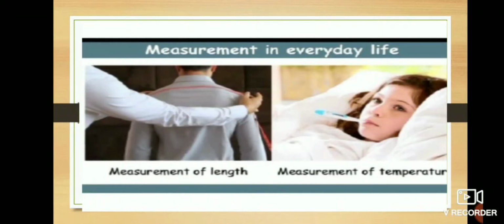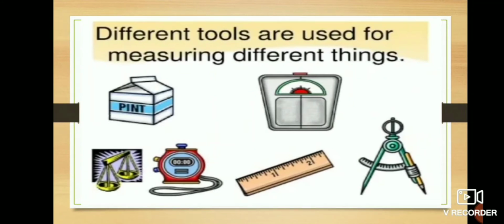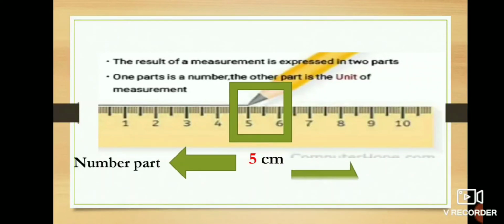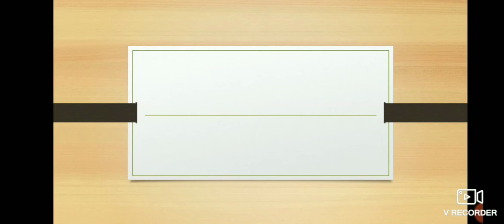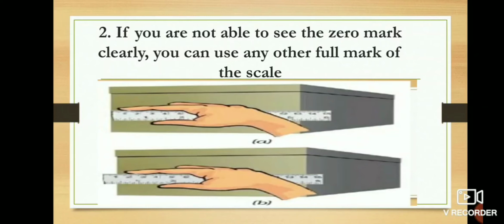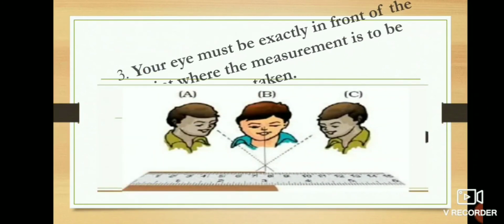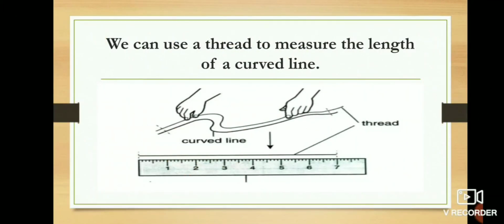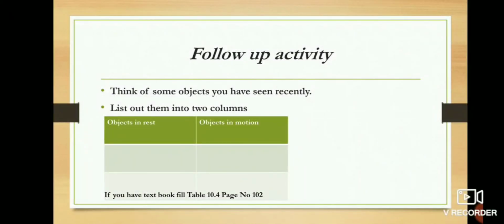CBSE GRADE 6 SCIENCE CH 10 Measurement and Unit